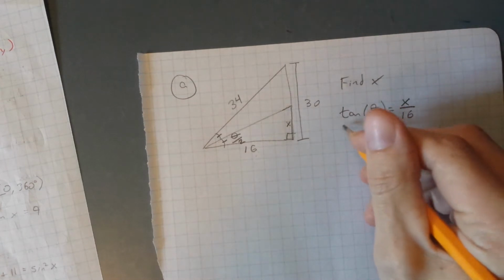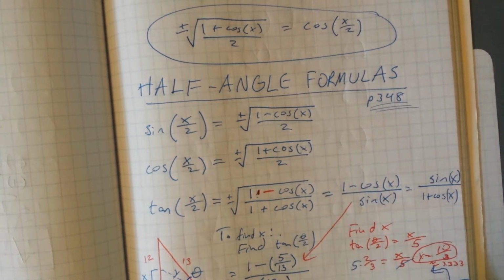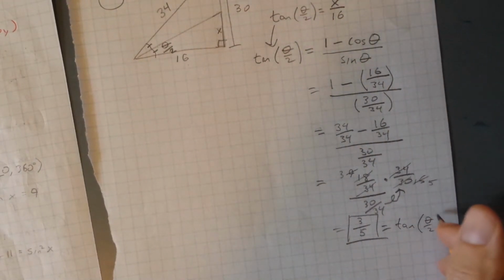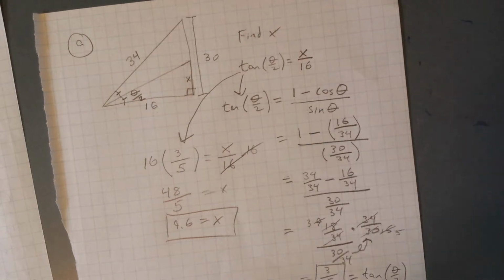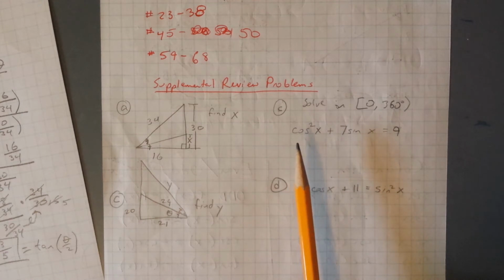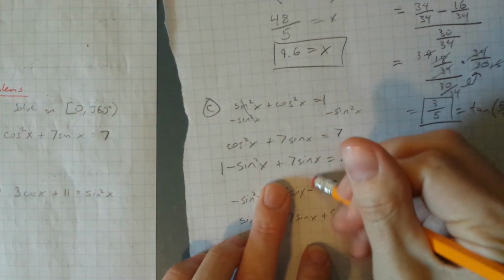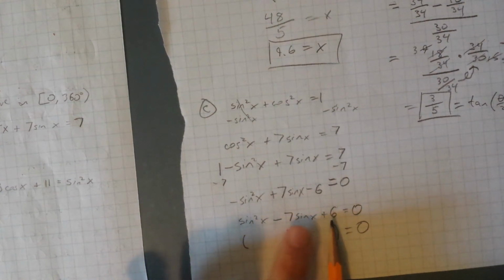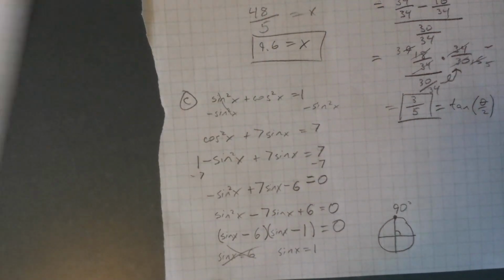Trig Test 4 Supp Review Solutions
Pretty much what it sounds like.